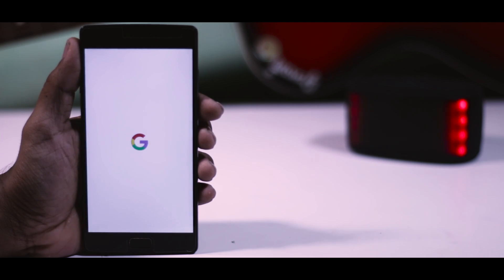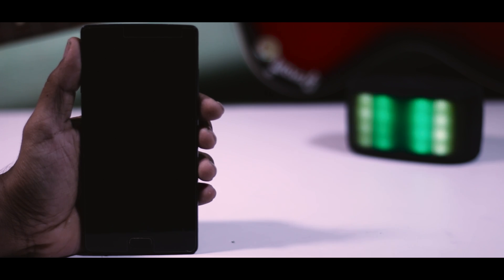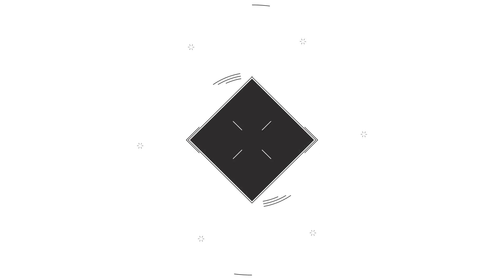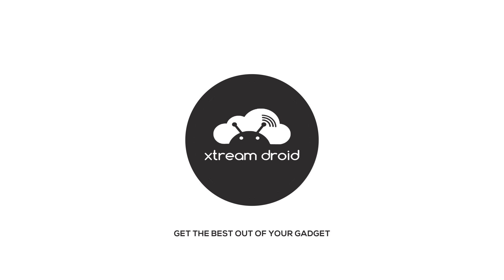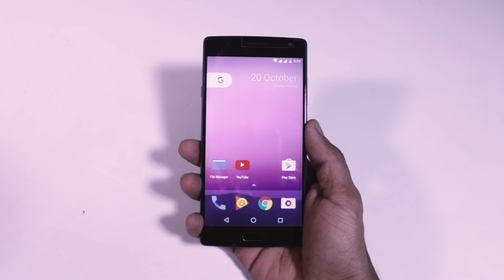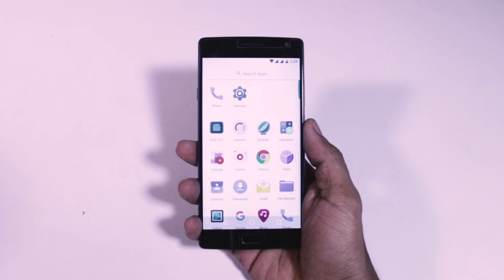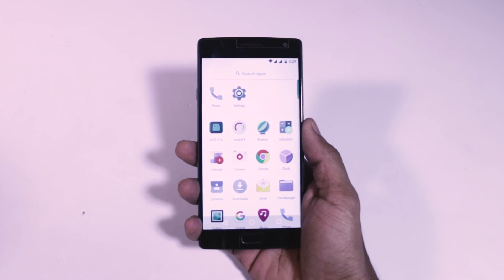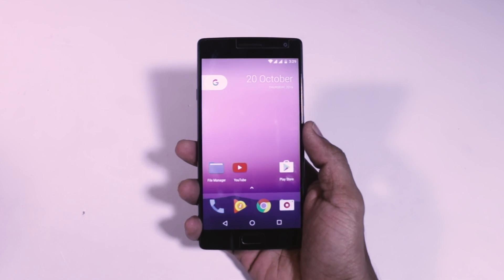Get Pixel Experience On Any Android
Get Pixel Experience On Any Android (All-in-one Zip File)

                                              OR